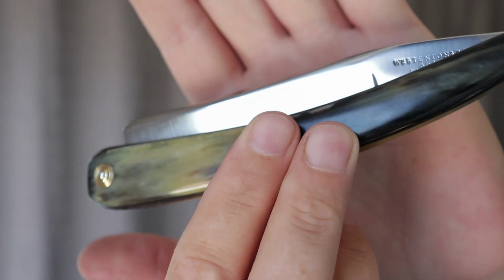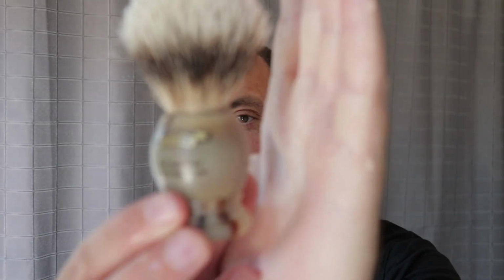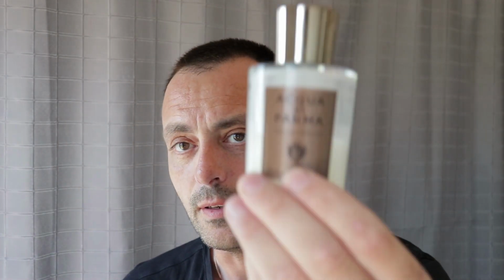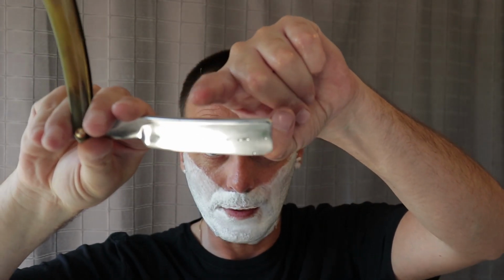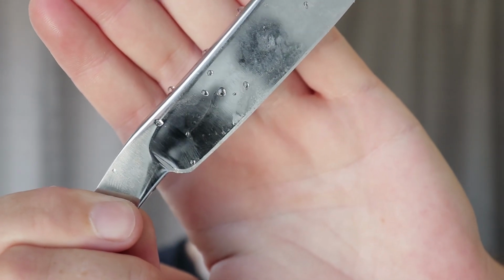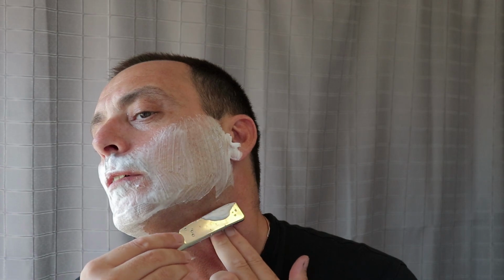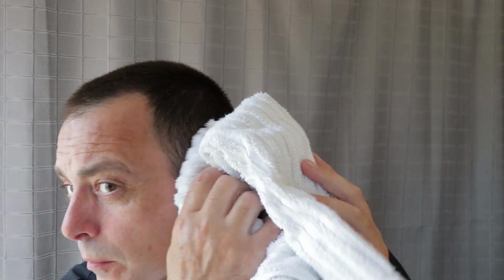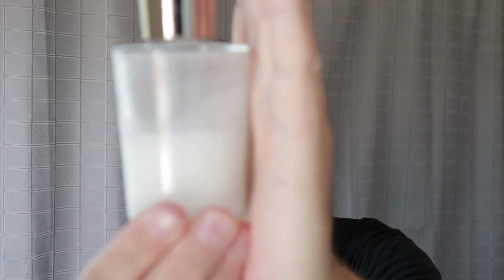Wm Stenton & Son Straight Razor Shave